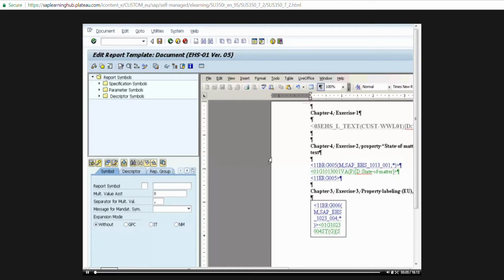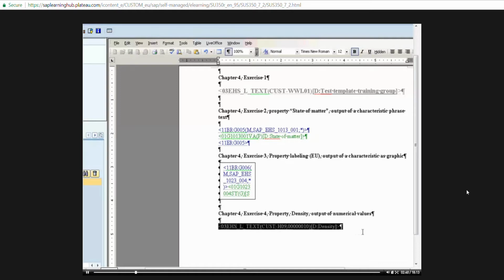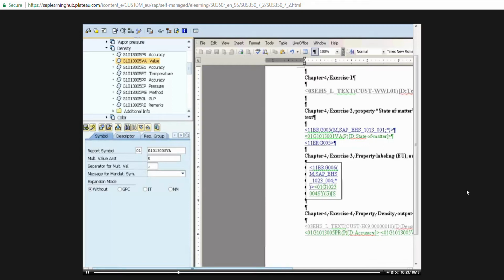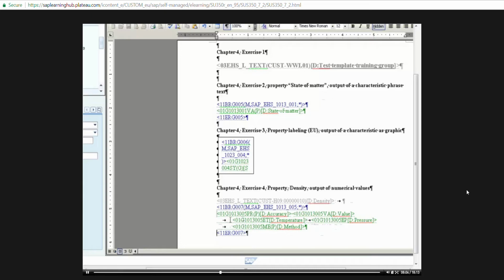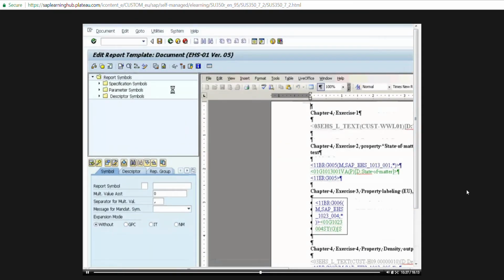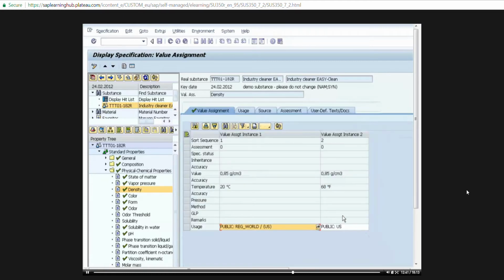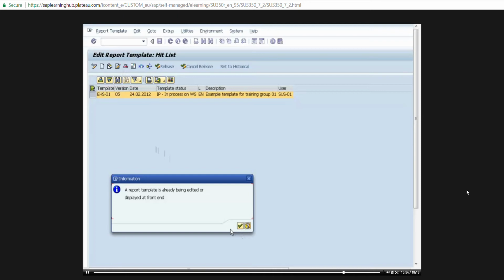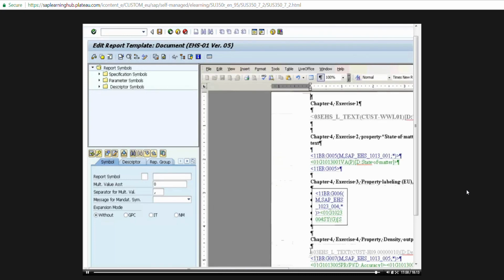Chapter 4 Exercises Google Chrome 7 20 2017 10 04 58 AM